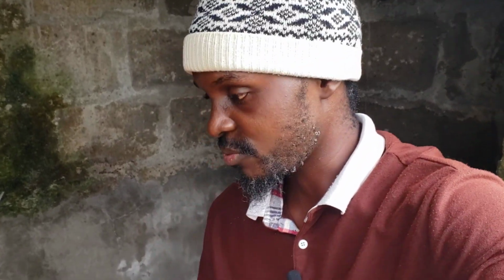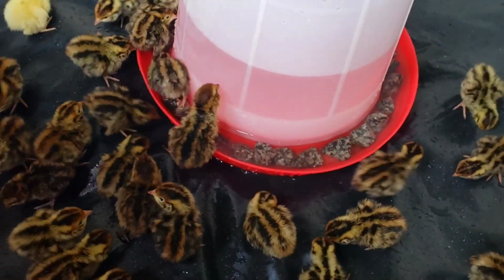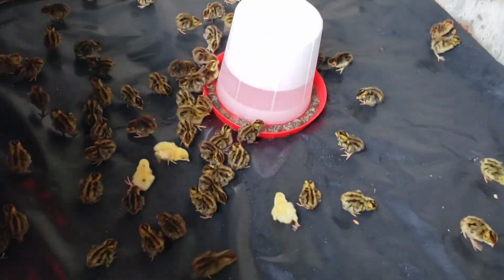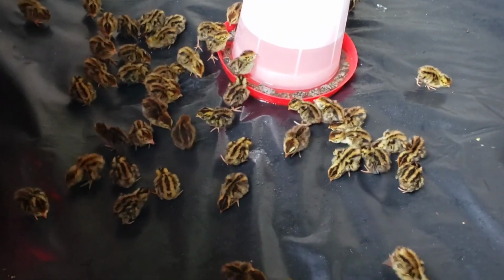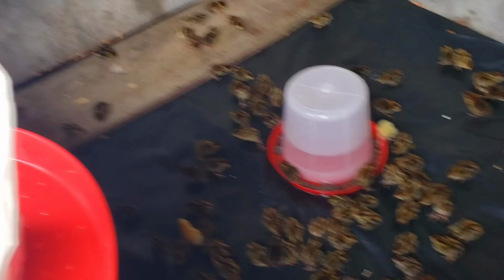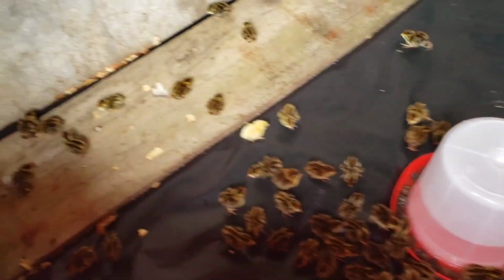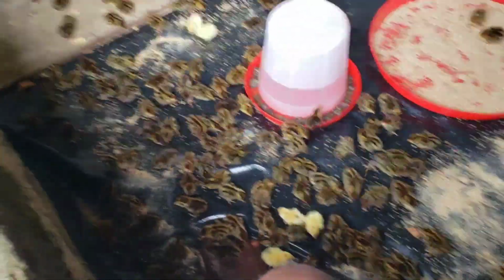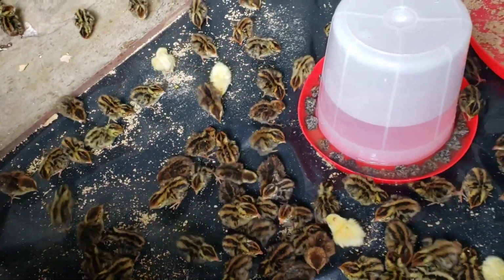DAY 1; Brooding of Quail chicks @scentfarms.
After a long awaited order, finally our quail chicks have arrived at 4days old.

The journey is not going to be an easy one but we will try our best to succeed with the minimum chick mortality.

You can also share your thought and observations on the method and procedures we've adopt in this brooding experience and let's grow together

Musician: @iksonmusic